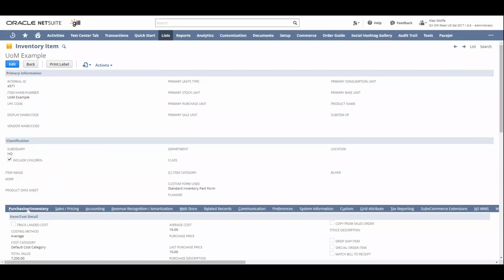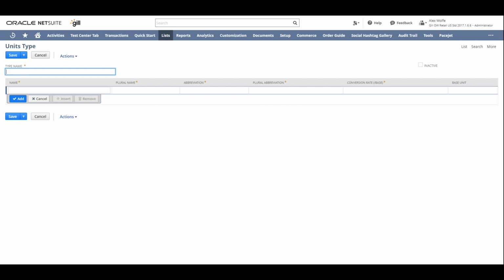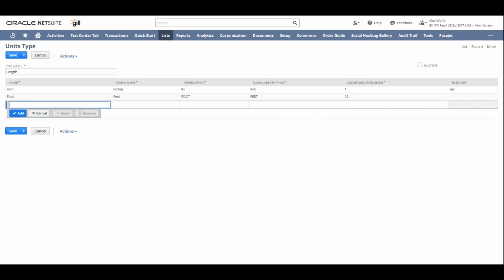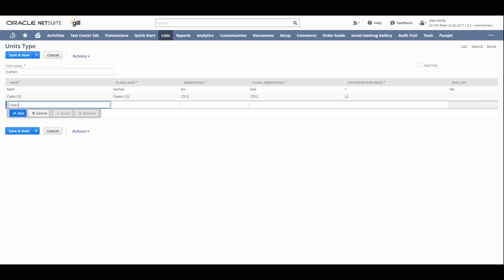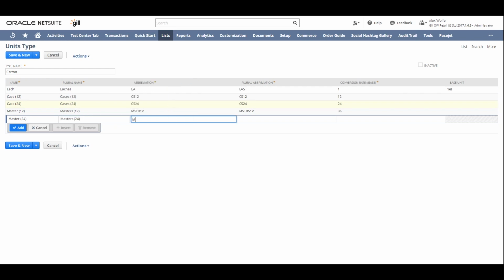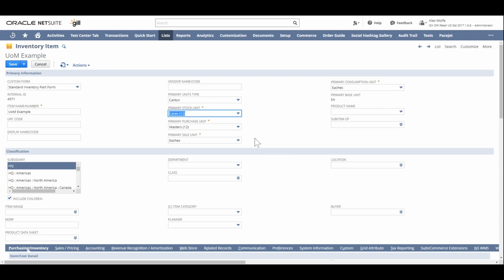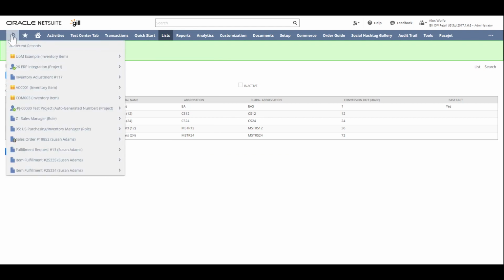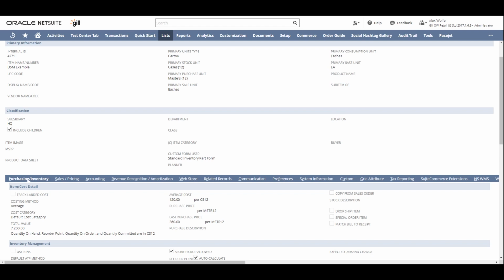How to Set up Units of Measure in NetSuite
Most organizations that deal in physical goods have had scenarios in which items are bought and sold in different quantities, such as buying in cases and selling in eaches or buying in feet and selling in inches.  Some companies have even more complex conversions - for example, items that are bought in master cartons, stocked in cases, and sold in eaches.  Luckily, NetSuite can automate all of these conversions with Units of Measure.  In this video, I walk through the steps of setting up Units of Measure and show how they instantly convert quantities and values between multiple units.

ABOUT ME
My name is Sarah Emery and I am a "certi-fived" NetSuite ERP consultant and three-time SuiteWorld speaker with 12 years of experience.  Prior to entering the world of implementing and consulting, I spent six years as a system administrator, where I developed my passion for NetSuite.  Each week, I post quick videos to share some of the tips, tricks, and helpful hints that I've discovered over the years.